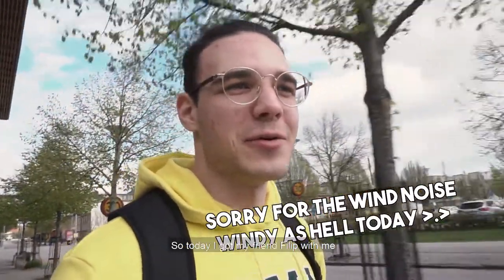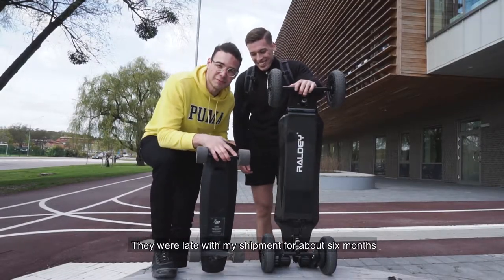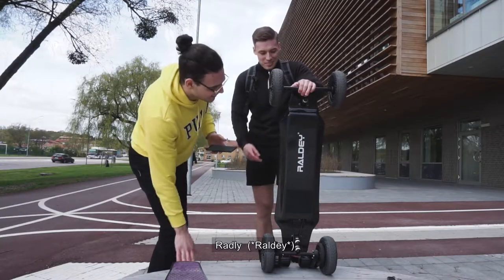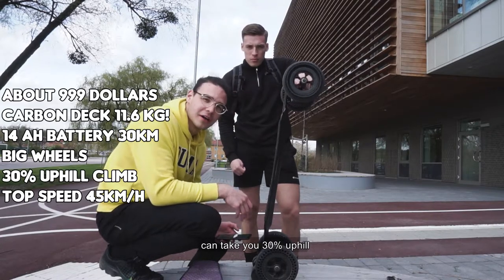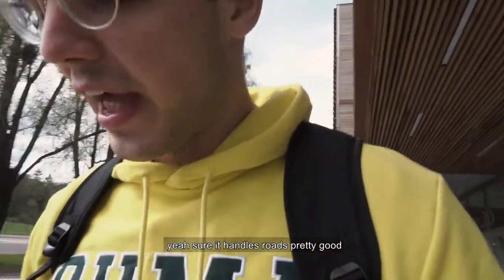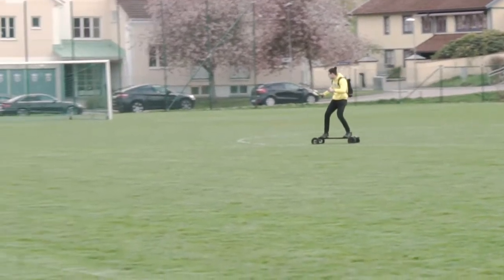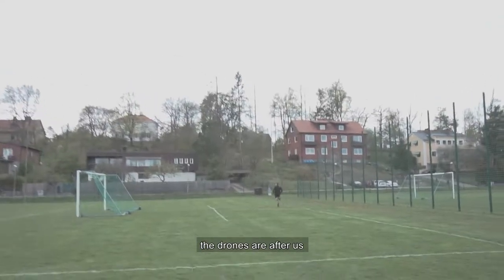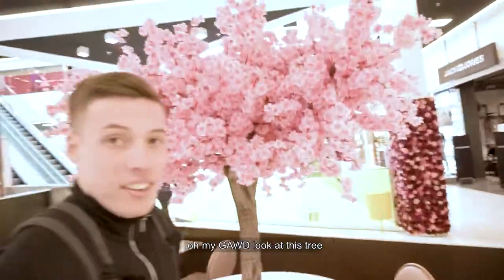FASTEST Offrad Electric Longboard I've Tried! | Drop1t Vlogs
Drop1t vlog with my friend Filip trying out his new offroad electric longboard from Raldey that he recently got in the mail!

If you have any feedback or something you wish I feature on the channel leave your thoughts here!

filmed with:
Gopro Fusion 360 camera
Sony a3500

Arcade by Laykey

Concepts: electric skateboard, electric longboard, Raldey boards, Raldey, Lou, Lou boards, vlog, dji mavic air, gopro fusion, offroad, all terrain, best offroad longboard, best electric longboard.